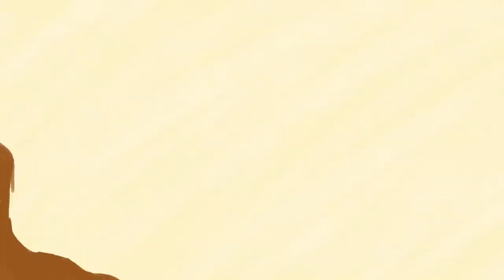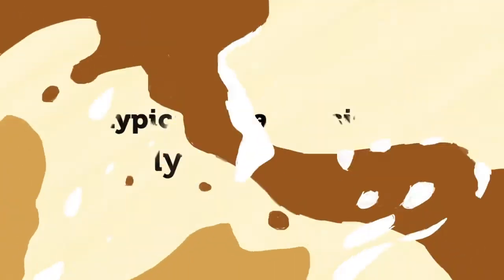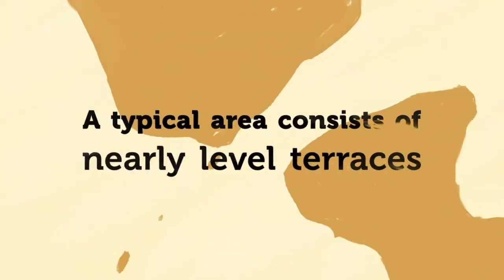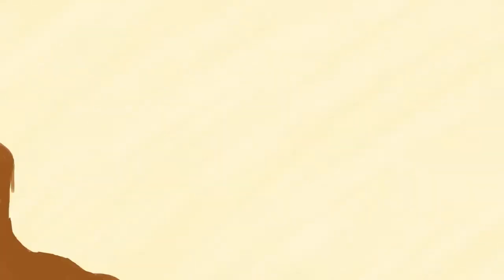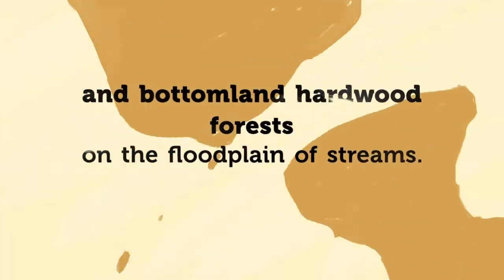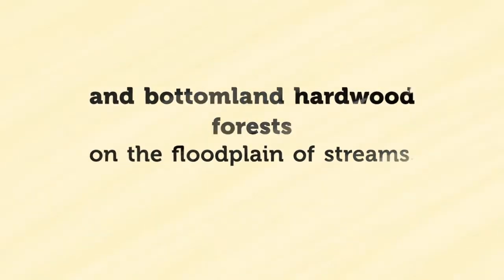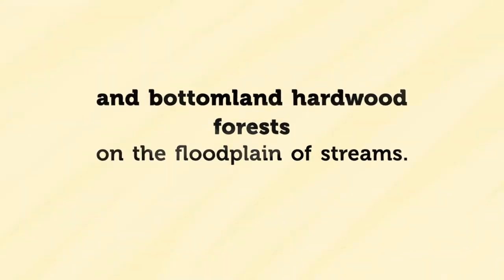Alabama Soils: Flood Plains, Terraces, and Coastal Marshes